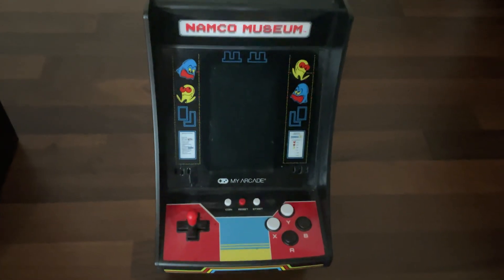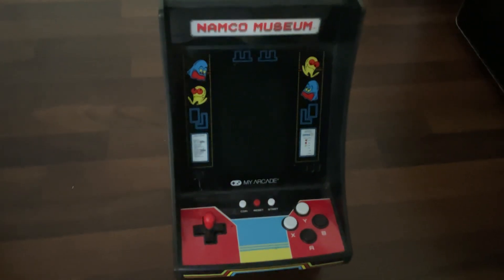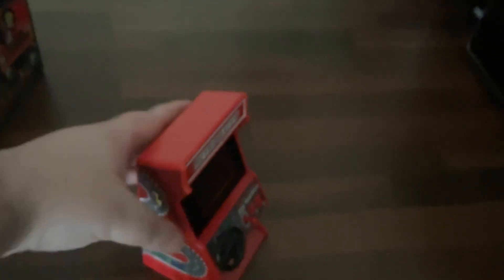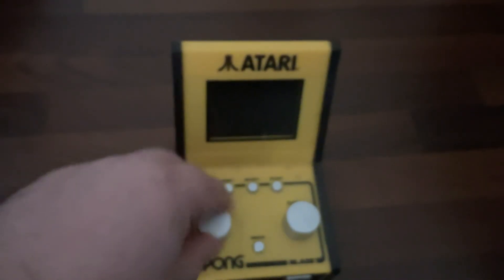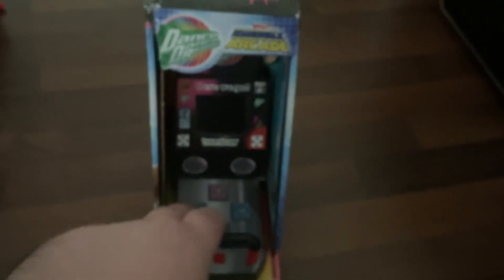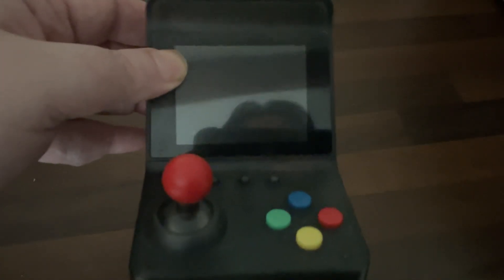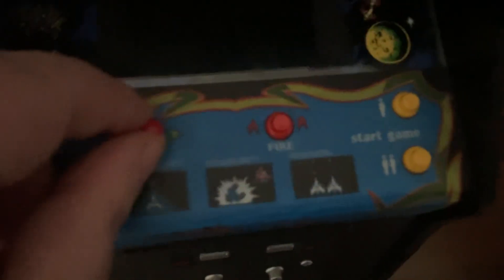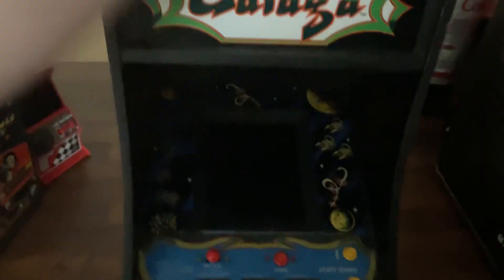Retro Mini Arcade Collection | Part Two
More Retro Mini Arcades